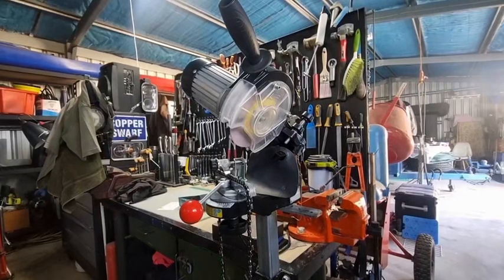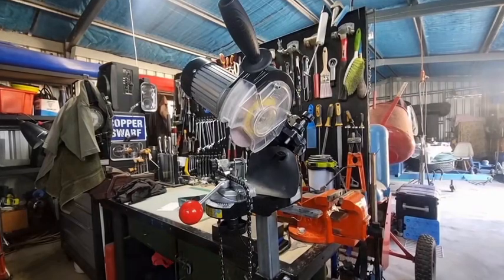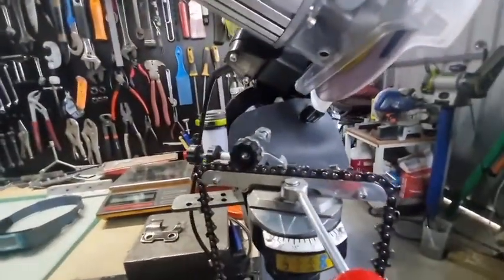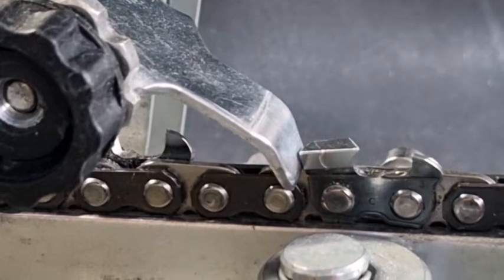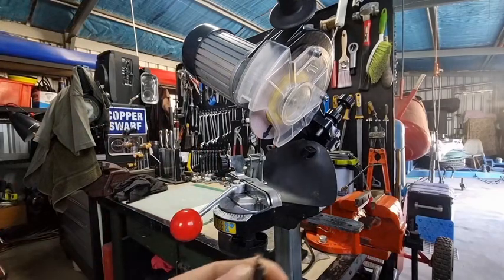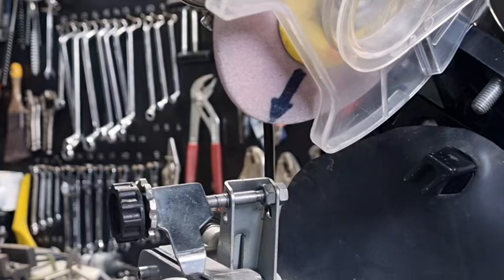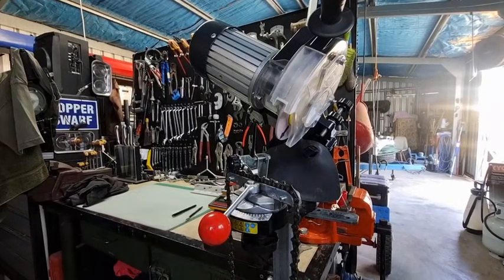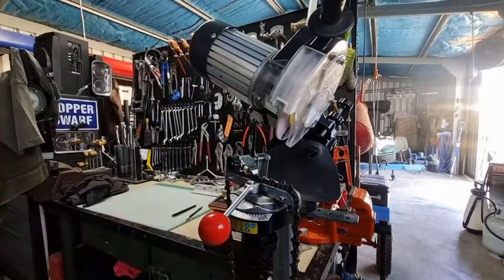How much work does the side plate do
The upper section of the side plate is critical at the working corner.
As we go down lower, the side plate severs some fibres.
Test have shown that if the side plate is blunt, this will affect cutting performance approximately 8%